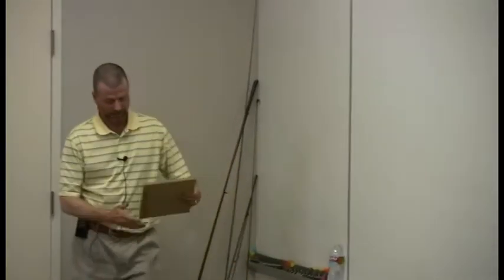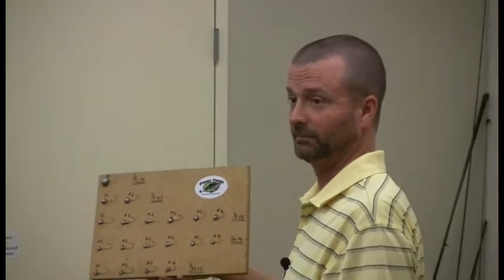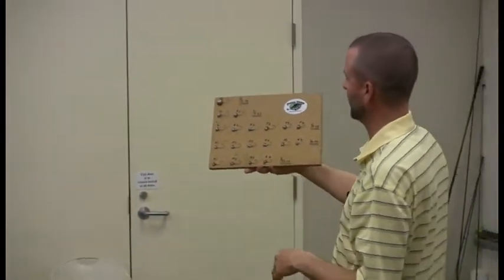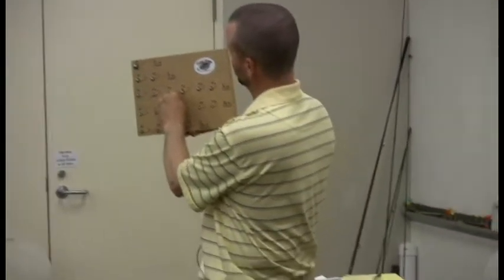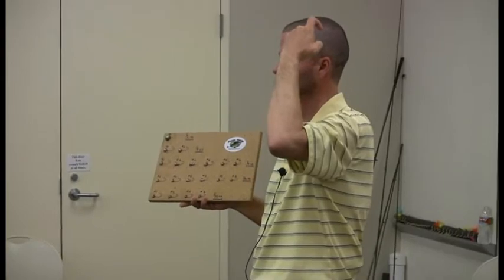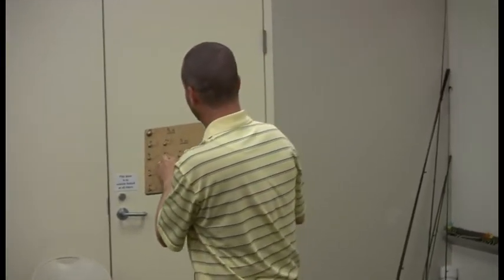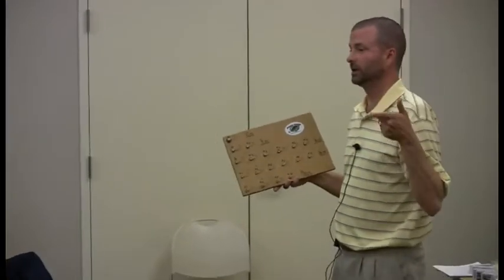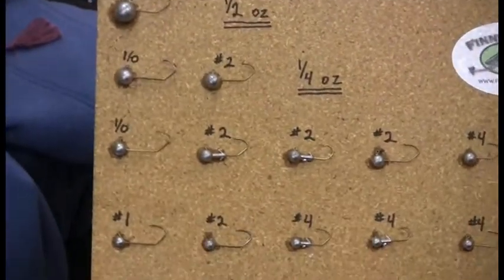CAT Meeting Feb 2009 part 5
Crappie Anglers of Texas Tackle Seminar